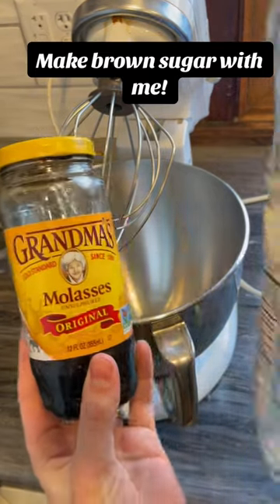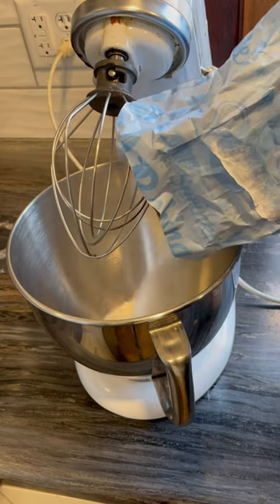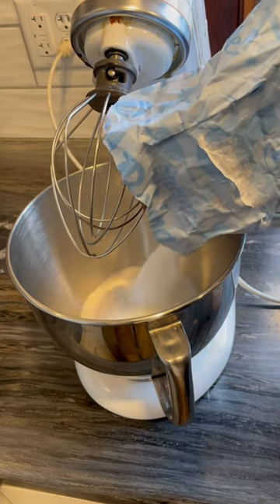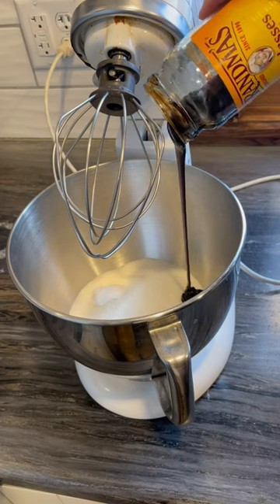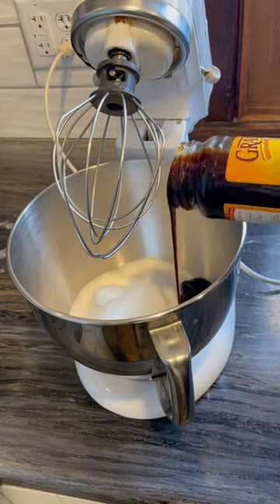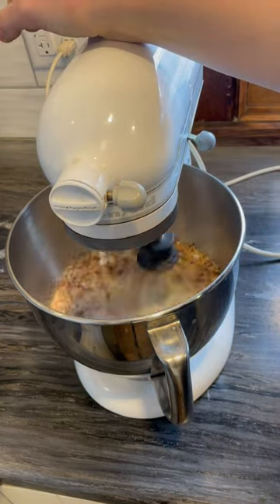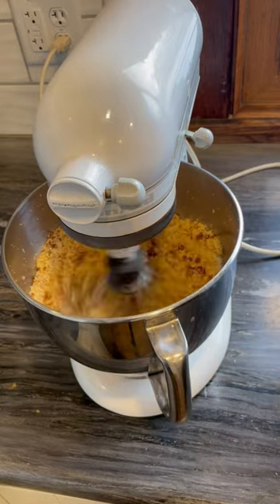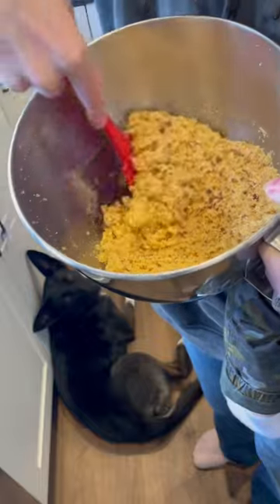How to make brown sugar, a super easy swap